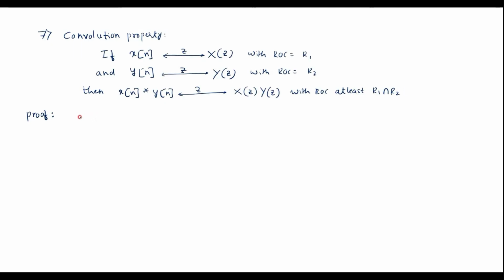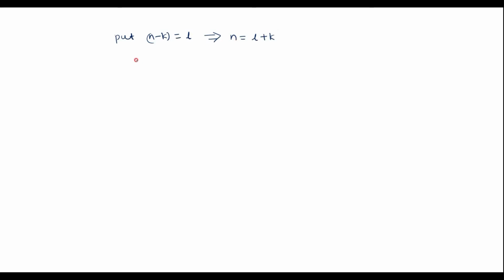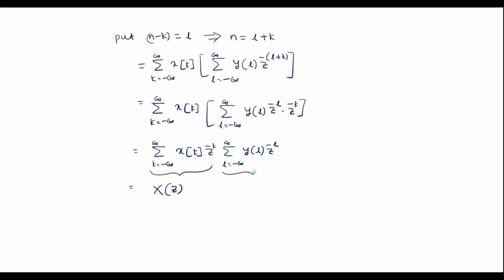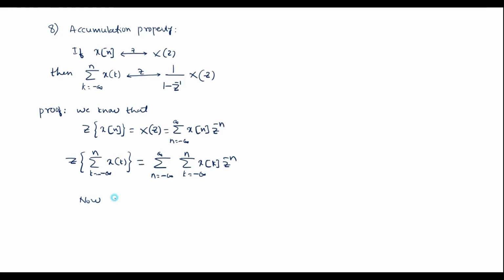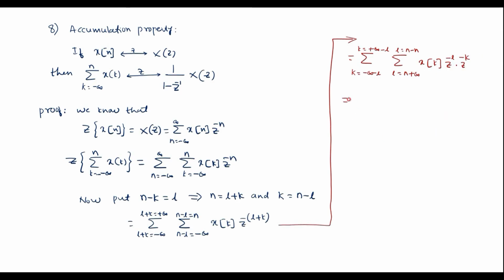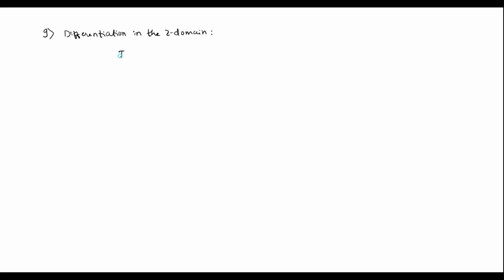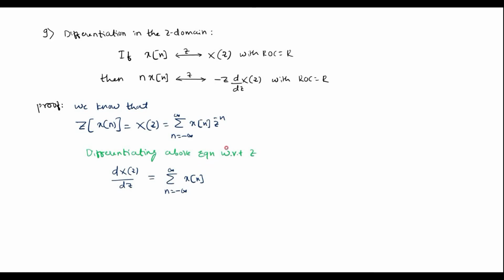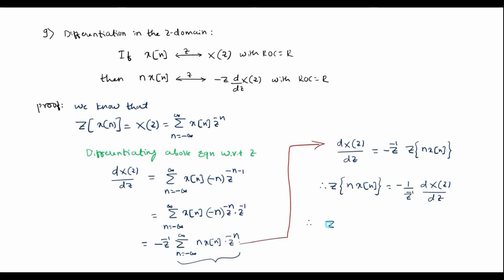Properties of Z Transform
Convolution Property, Accumulation Property and Multiplication by n or Differentiation in z-domain Property